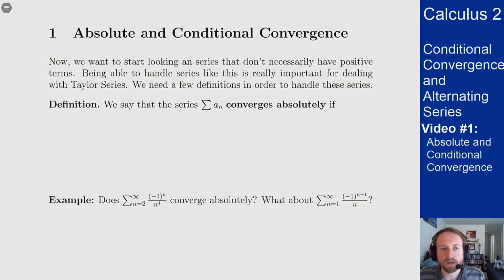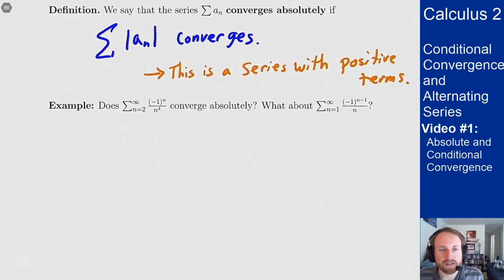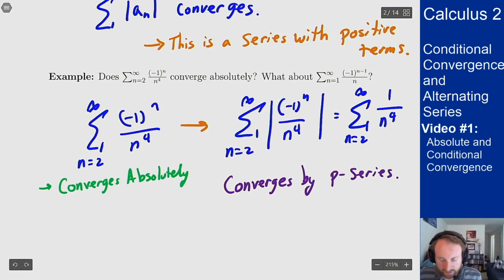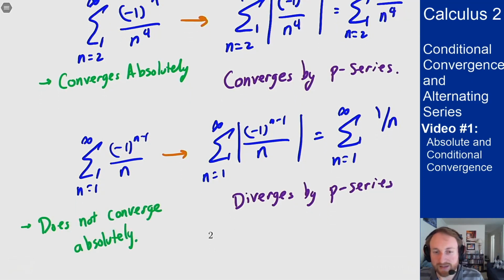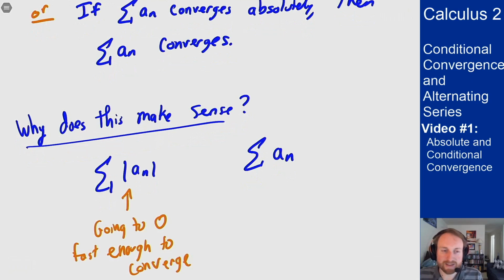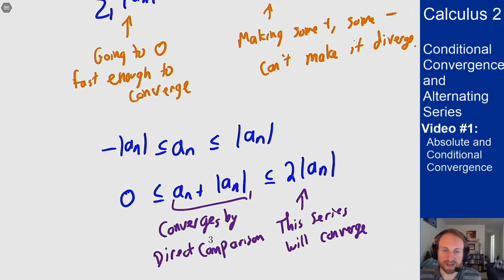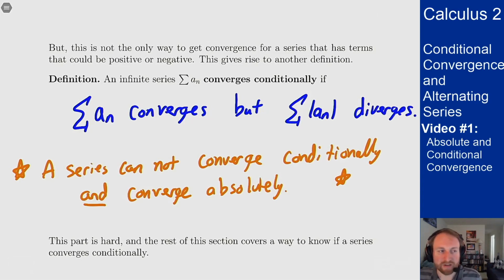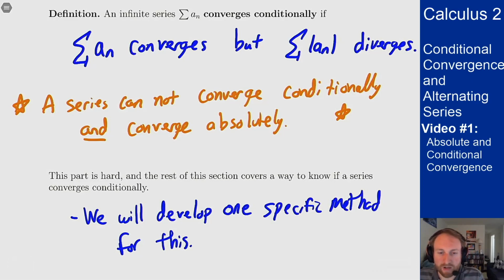Conditional Convergence and Alternating Series - Video 1 - Absolute and Conditional Convergence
Video #1 on Conditional Convergence and Alternating Series, discussing what absolute and conditional convergence mean and how they differ.